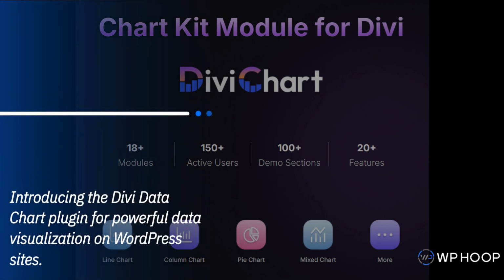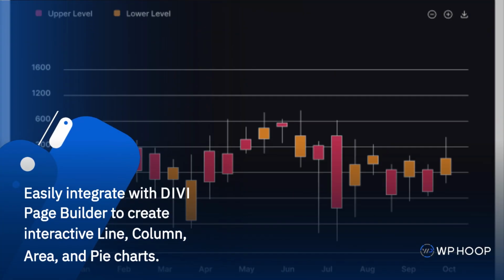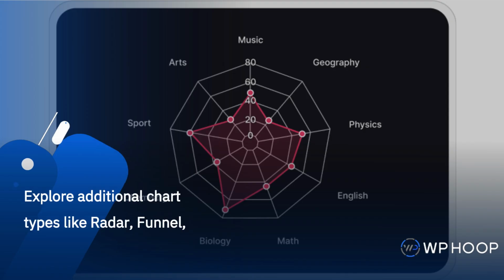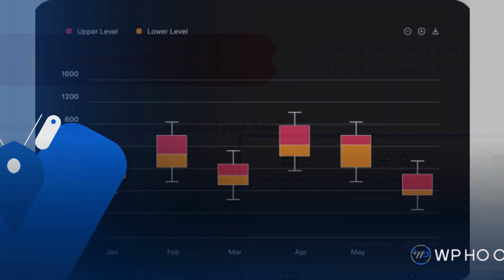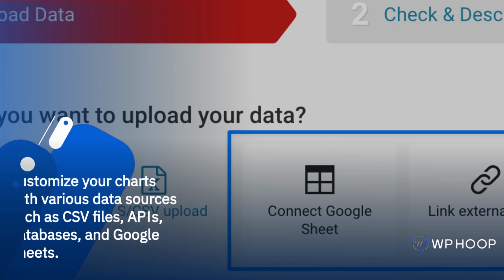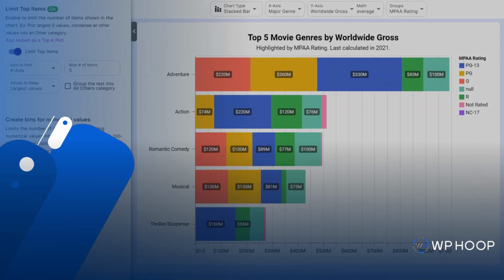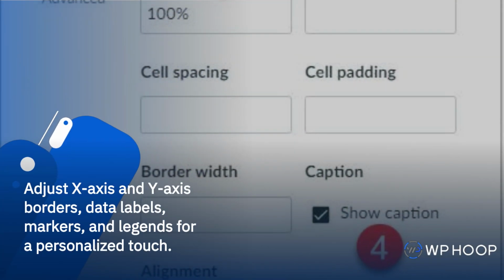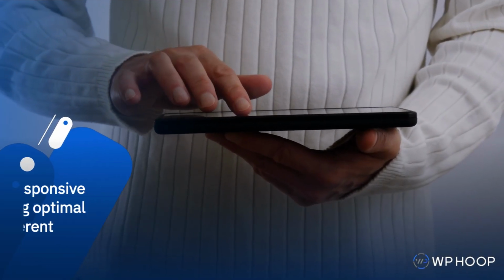Transform Your WordPress Site with Divi Data Charts 📊 Divi Data Chart Kit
Transform your WordPress site's data visualization with the powerful Divi Data Charts plugin! Create stunning, interactive charts that bring your data to life. This essential Divi Builder extension lets you design professional charts including line, column, area, pie, radar, funnel, tree map, and box plots.

Import data seamlessly from multiple sources—upload CSV files, connect to databases, or integrate with Google Sheets for real-time updates. Customize every aspect of your charts with intuitive controls for axes, data labels, markers, and legends.

Built with responsive design, your charts look perfect on all devices. Choose from flexible yearly or lifetime plans to suit your needs, whether you're managing a single site or multiple projects. Get access to live chat support, detailed documentation, and regular updates to enhance your data visualization journey.

Make informed decisions and present data clearly with this must-have WordPress plugin. Perfect for businesses, analysts, and anyone looking to display data beautifully on their Divi website.